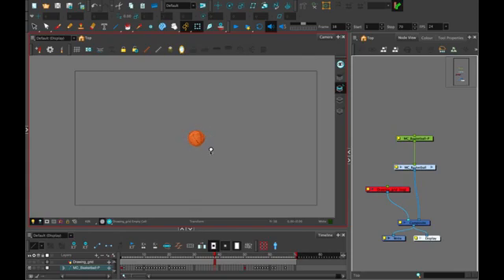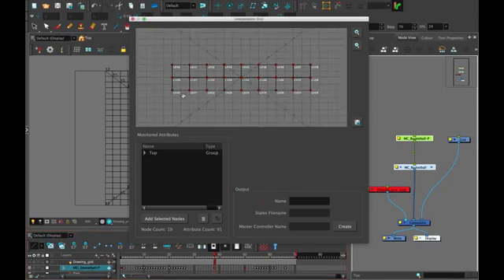Harmony17 Master Controller Grid